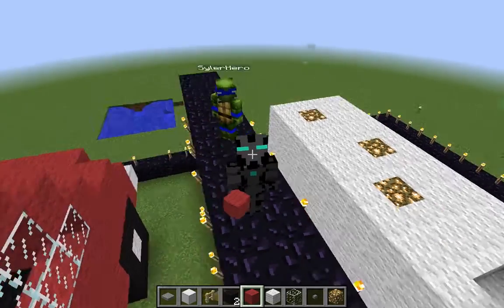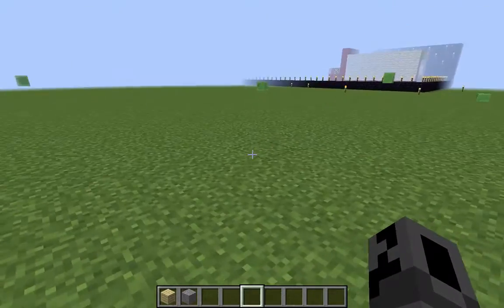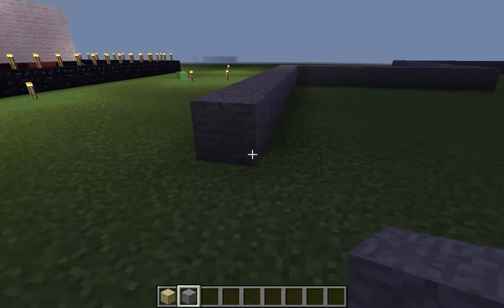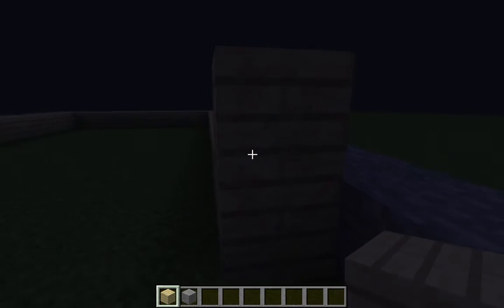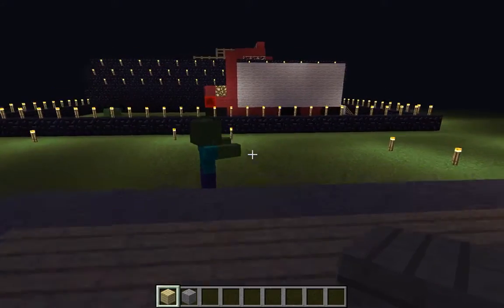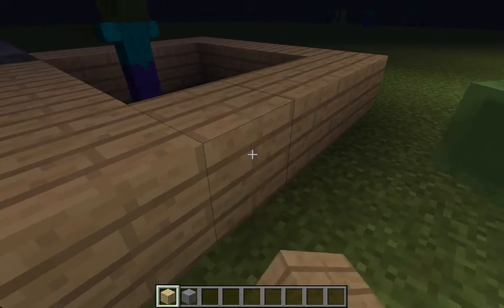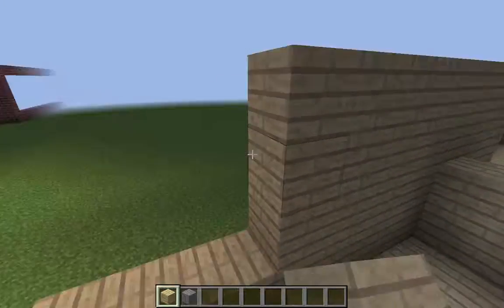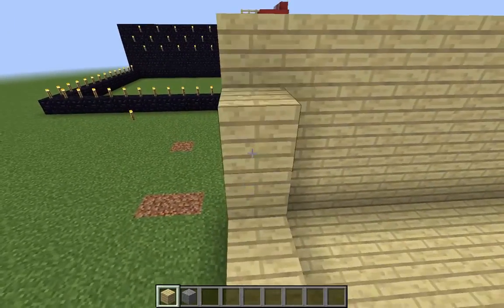Beginning our Houses!!!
In this episode Sylerhero and I start building our homes. Please come back and see us! we will have them finished next episode.